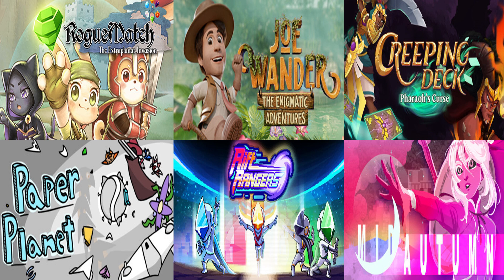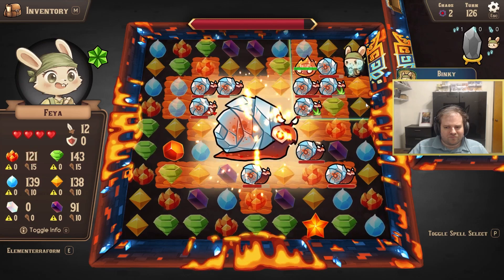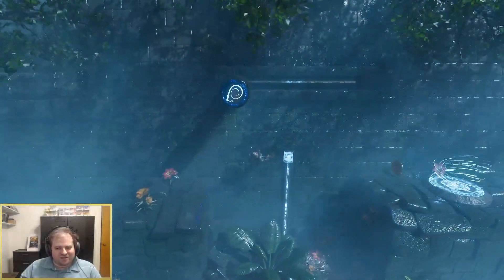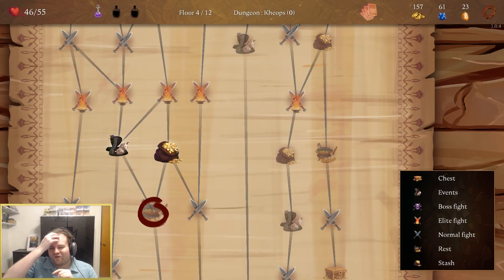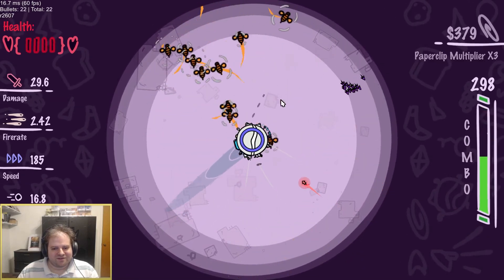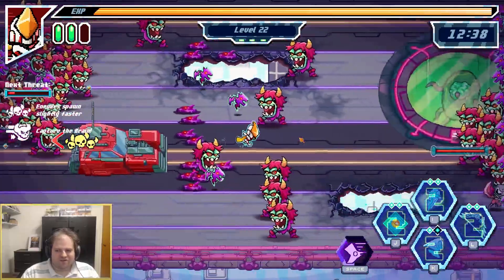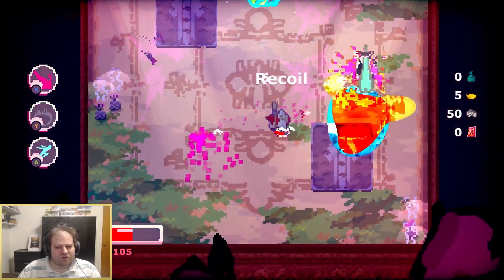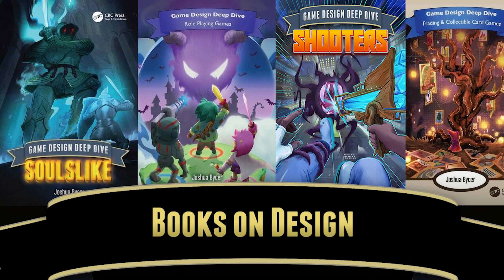Indie Game Showcase 231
The indie game showcases are all about the many indie games we play here on stream. All games shown are either press keys or demo submissions.

0:00 Intro
00:14 Roguematch
2:22 Joe Wander
4:07 Creeping Deck
6:21 Paper Planet
7:40 Rift Rangers
9:30 Midautumn